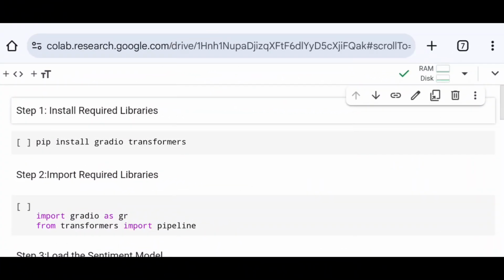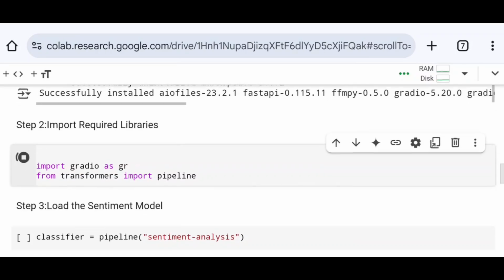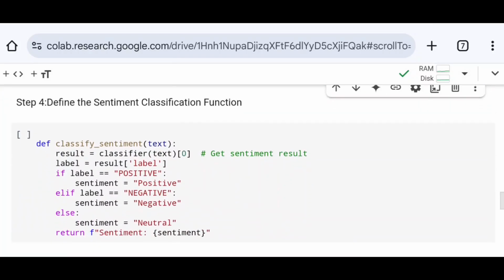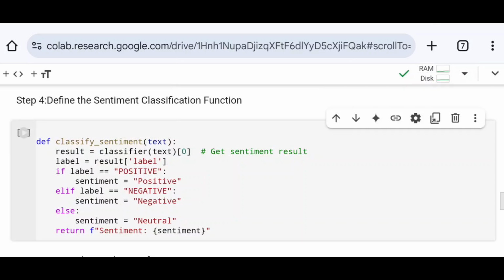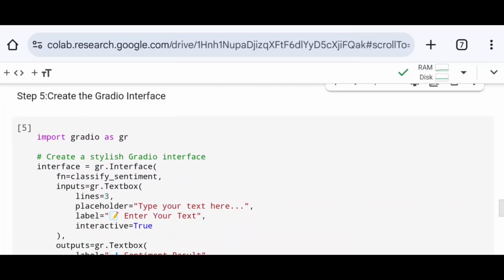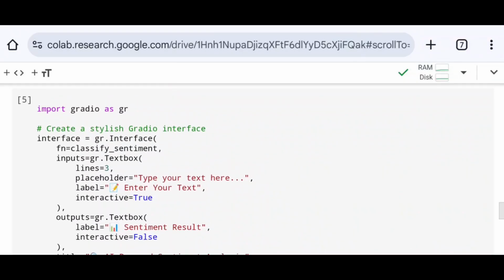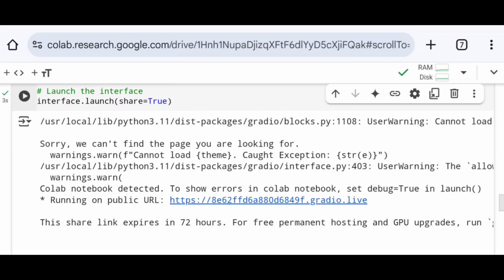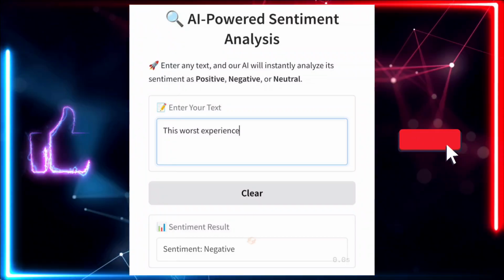Build a Sentiment Analysis Web App with Gradio & Hugging Face! 🚀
In this video, we’ll create an AI-powered Sentiment Analysis Web App using Python, Gradio, and Hugging Face Transformers. This app can classify text as Positive, Negative, or Neutral instantly!

💡 What You’ll Learn:
✅ How to install and use Gradio for a simple web UI
✅ How to load a pre-trained sentiment analysis model from Hugging Face
✅ How to build a real-time AI app in just a few lines of Python
✅ How to analyze the sentiment of any text input

🔗 Code & Resources:
GitHub: [Add your GitHub link here]

🎯 Example Sentences You Can Try:

"I love this product! It's amazing!" → Positive ✅

"This is the worst experience ever." → Negative ❌

"It's just an ordinary day." → Neutral ⚖

📌 Hashtags & Keywords

AI Sentiment Analysis

Build AI Web App

Python Gradio Tutorial

Text Classification AI

Sentiment Analysis in Python

AI Project for Beginners